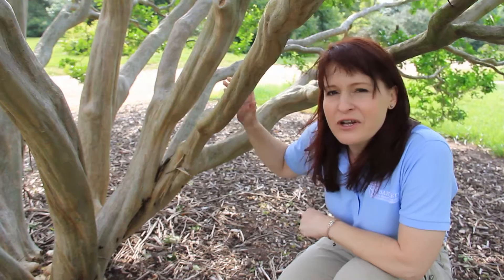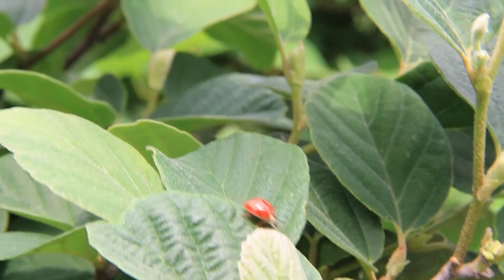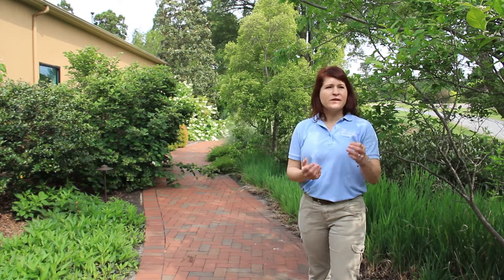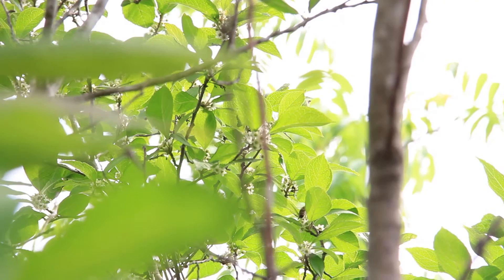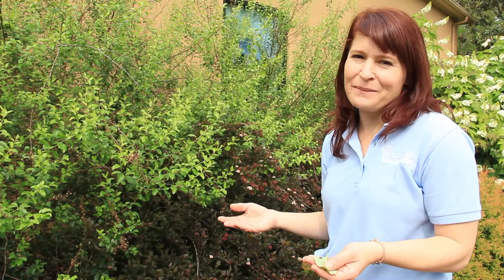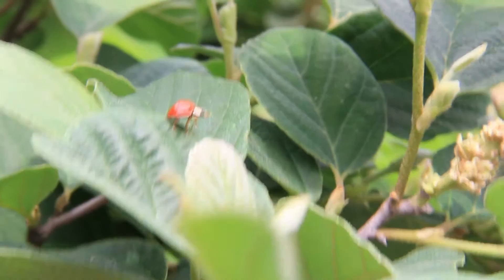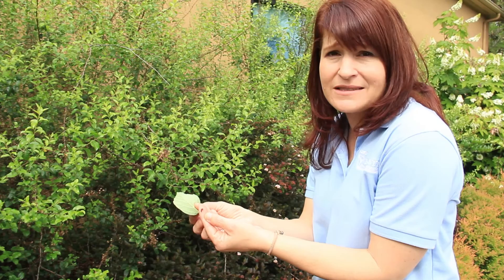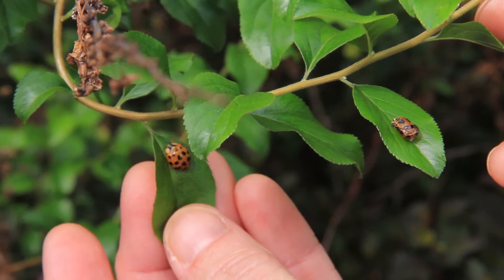Identifying Non-Harmful and Beneficial Insects in the Urban Landscape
Only 1% of insects in the landscape are harmful to urban trees. In this video, Gretchen Pettis discusses why proper identification is important to discriminate between pests and “beneficial” insects, or insects that help minimize pest concerns. Pesticides are not always the first recommended method to address pest issues. The more diverse the landscape is, the more resilient the landscape with be.  Planting diverse tree species can attract a variety of beneficial insects, such as the beneficial lady beetles and spiders.